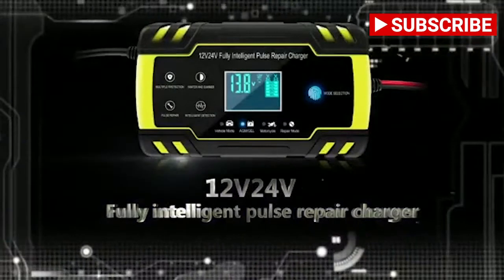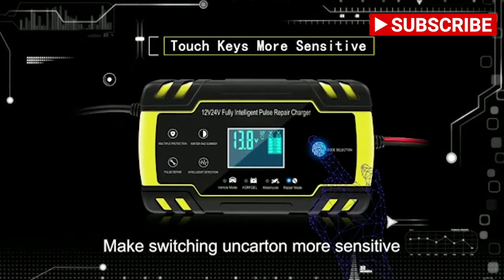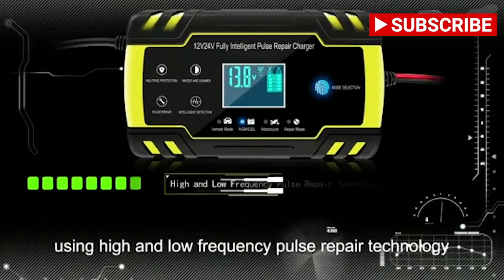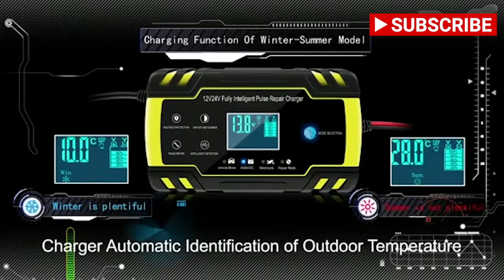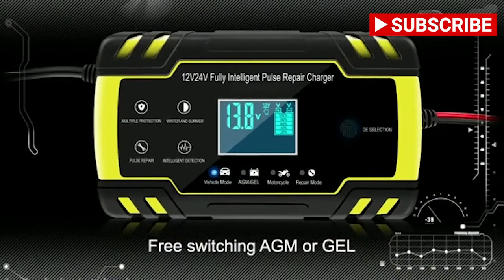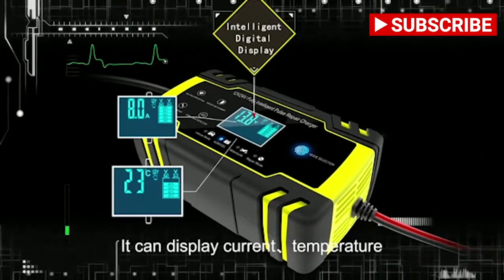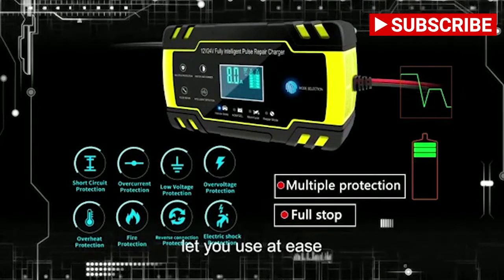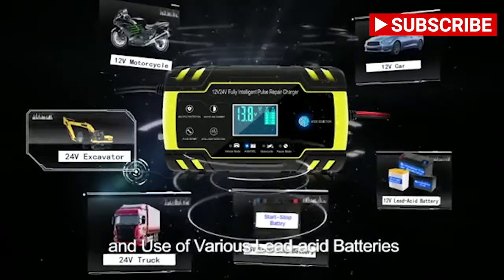🔥 🚗 EL MEJOR CARGADOR DE BATERÍA DE COCHE - oferta flash de Amazon! 🟦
Tu propio cargador de coche a un precio de escándalo
🚗 Ámbito de aplicación: no cargue baterías de litio. Adecuado para baterías de plomo-ácido de 12V / 24V 2AH-150AH (200Ah máx.), incluidas AGM, GEL, MF, SLA, VRLA. Con la tecnología de reparación de pulso de alta y baja frecuencia, puede reparar y activar las baterías con bajo voltaje o sin usar por mucho tiempo. Pero no todas las baterías pueden repararse
🚗 Pantalla digital inteligente: con detección inteligente, usando la pantalla automática de datos del carrusel, mostrará corriente/voltaje/temperatura/proceso de carga/estado de conexión inversa/estado de reparación/energía de la batería. También hay múltiples opciones de modo: automóvil, AGM / GEL, moto y reparación
CÓMPRALA YA
Quieres ser de Amazon Prime para que te llegue mañana a casa? Ahora tienes 30 días gratis para probarlo!
🚗 Protecciones Múltiples: Protección contra sobretensión, protección de conexión inversa (para error de conexión positivo y negativo) protección contra cortocircuitos, protección contra sobrecorriente, protección contra sobrecalentamiento, protección contra baja tensión
🚗 Detectar Voltaje y Electricidad: si conecte la batería sin conectar la fuente de alimentación, mostrará el voltaje y la electricidad restantes. Siempre puede conocer el estado de la batería de su automóvil y determinar si es necesario cargarla. Carga inteligente, se detendrá automáticamente cuando esté completamente cargada. Nota: para proteger la batería, si sale, desconéctela
🚗 Modo invierno y verano: el cargador de batería puede detectar automáticamente la temperatura exterior, por lo que inicia el modo invierno y verano. Según la temperatura, puede seleccione automáticamente el voltaje de carga. El usuario no tiene que ajustarlo manualmente.
Los links facilitados son de afiliación.